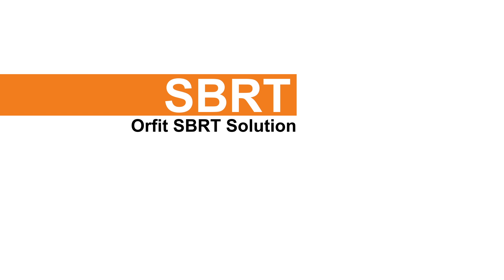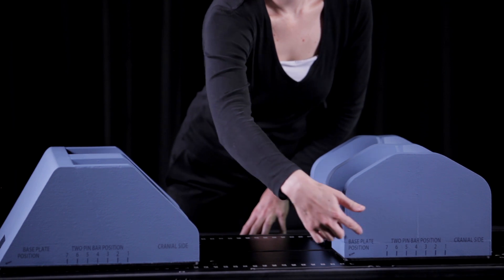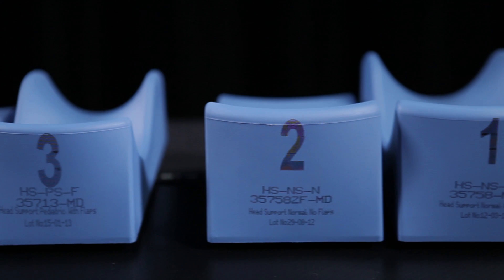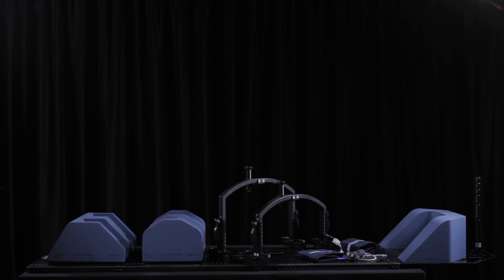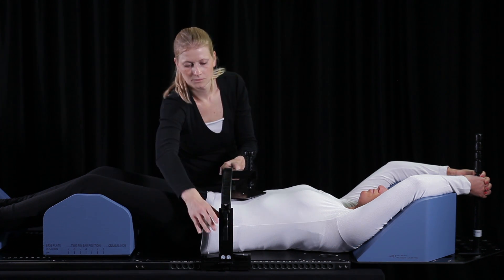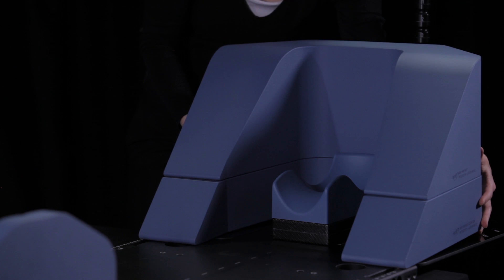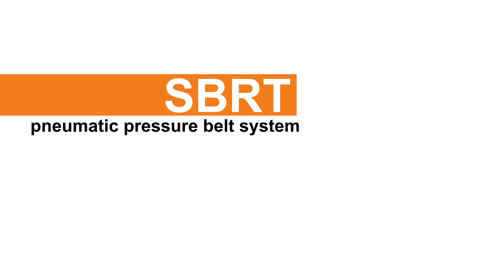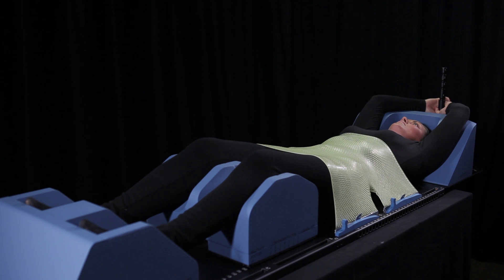Orfit SBRT Solution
Instruction video for Orfit's SBRT solution.

The Orfit SBRT (Stereotactic Body Radiation Therapy) solution provides the stability and reproducibility needed for high dose and high precision treatments. The precision, stability and ease of use of the SBRT solution enables the treatment of abdominal and lung tumors in a comfortable way.